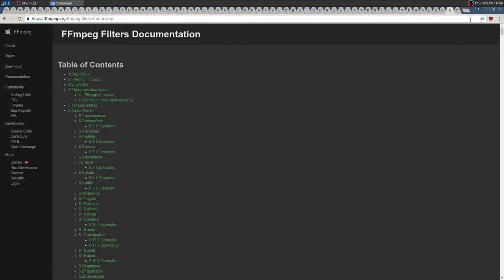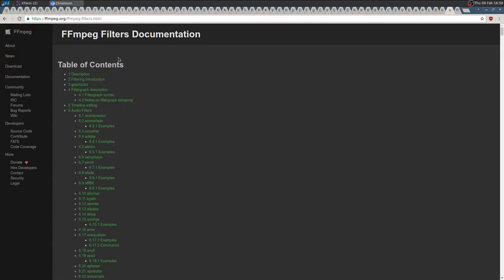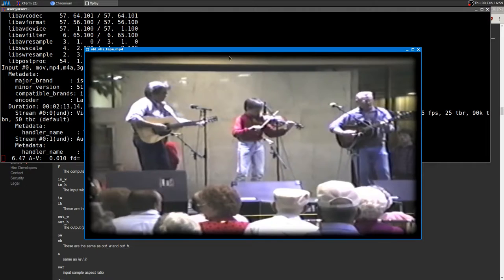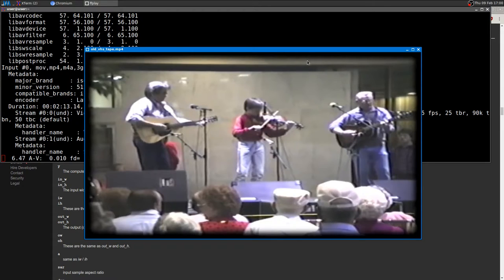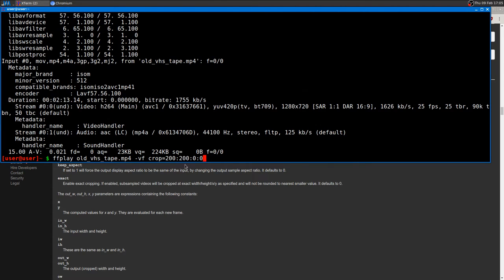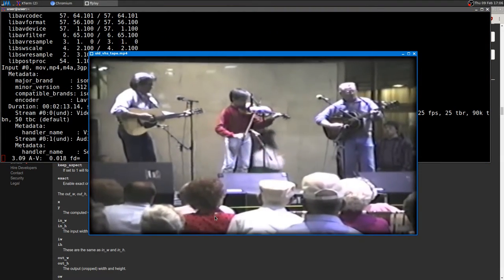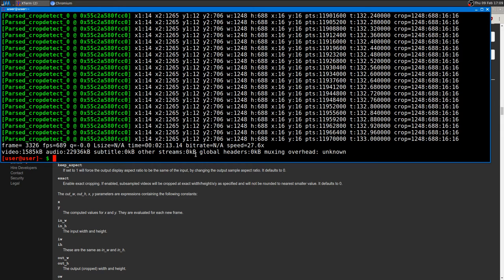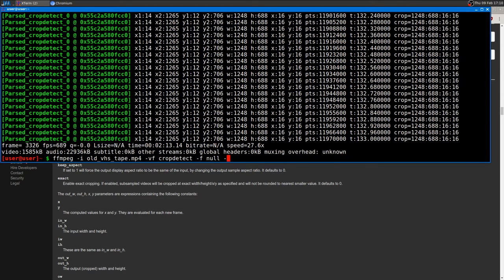FFmpeg ·· crop and autocrop a video (remove black borders)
16GB Ram DDR3-1600 cl9
ASRock Fatal1ty p67 Performance
Shitty HDD